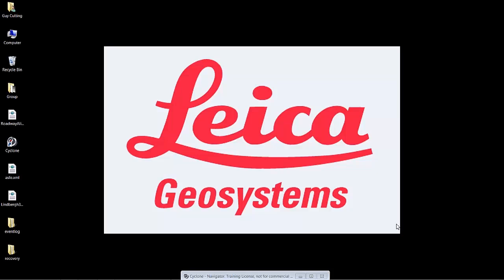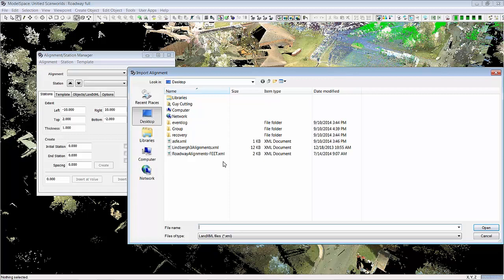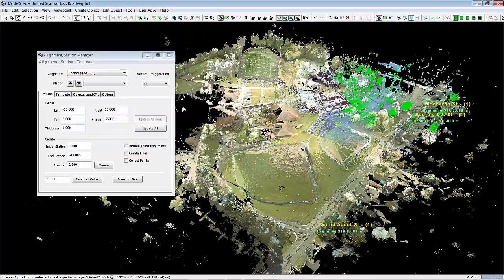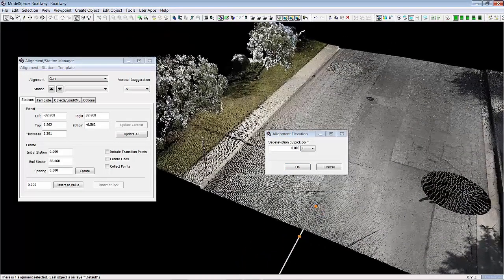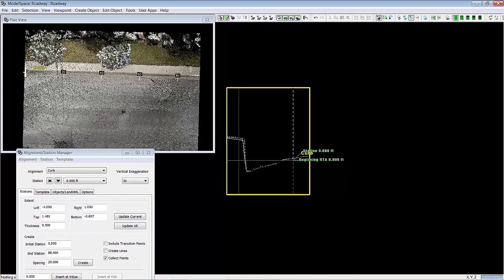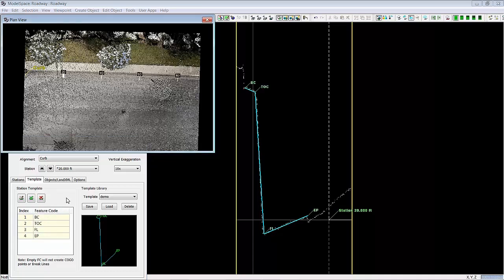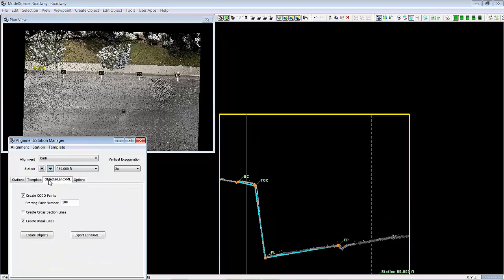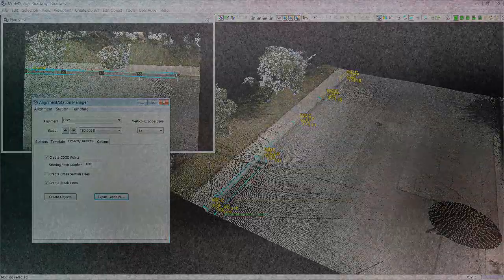Leica Cyclone 9.0 - Roadway Alignment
This video demonstrates use of the completely re-written roadway alignment tools in Cyclone 9.0, which allow a user to quickly draft the as-built condition of roadways and other linear topology.